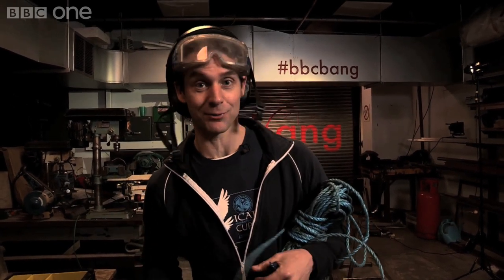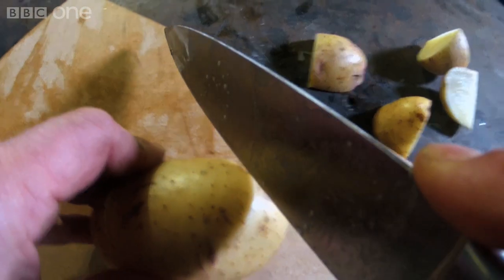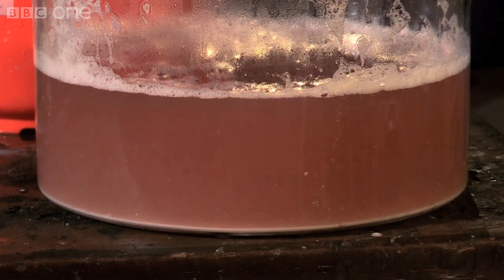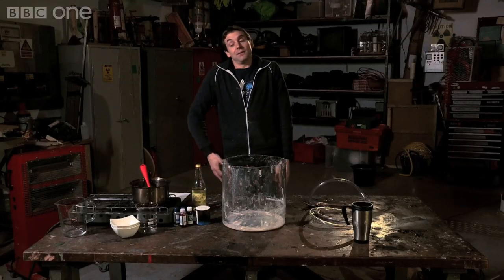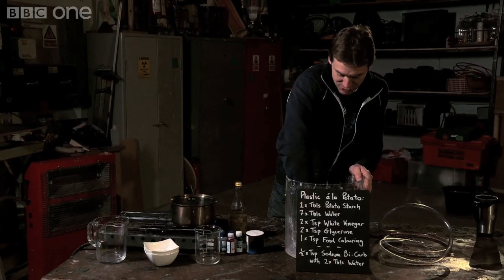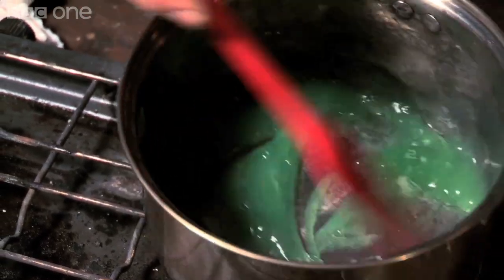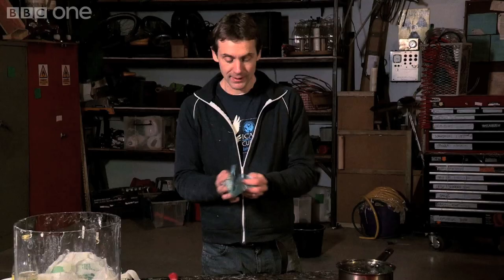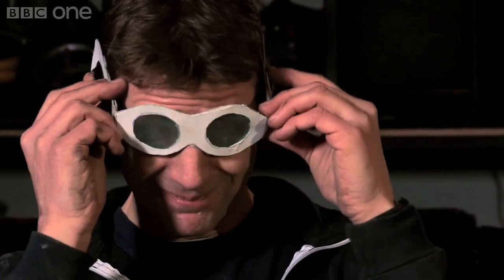Can We Make Plastic from Potatoes? - Bang Goes the Theory - Series 7 Episode 1 - BBC One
In this web exclusive film Jem investigates a biological alternative to oil-based plastics by proving that you can make plastic from the humble baking potato. Includes special 'masher cam'!

Find out more about Bang Goes the Theory at bbc.co.uk/bang and follow @bbcbang on Twitter.